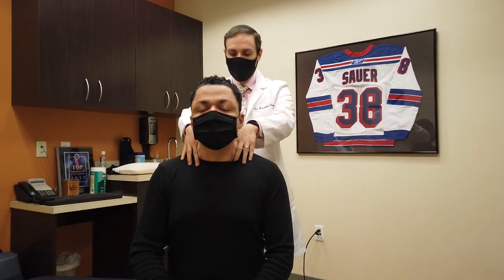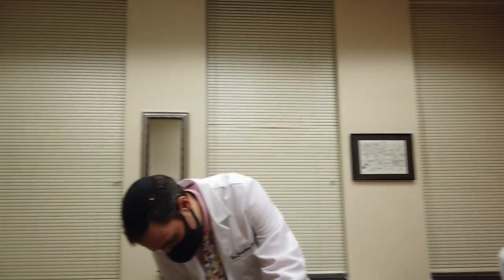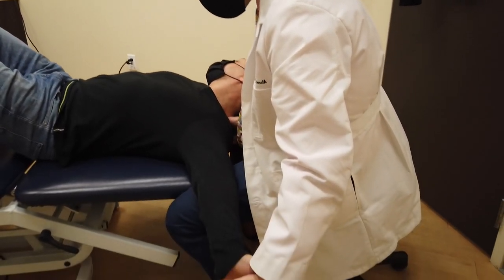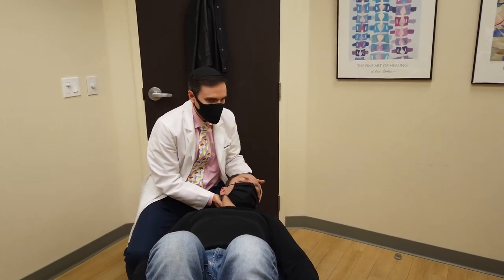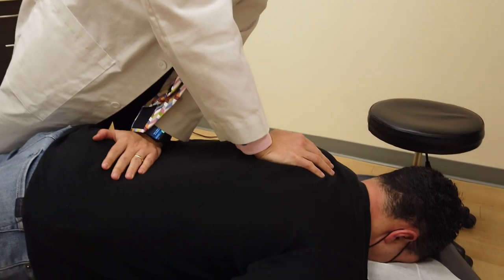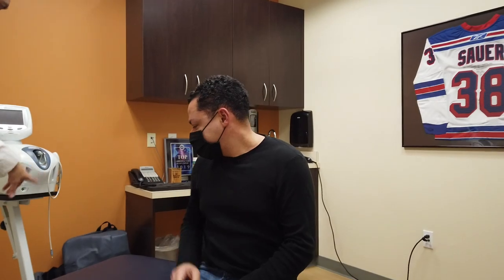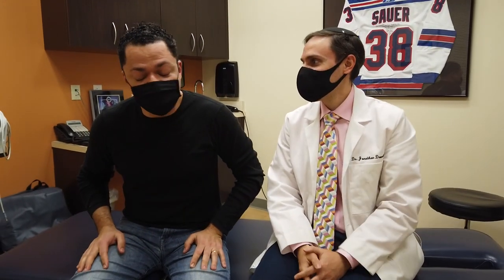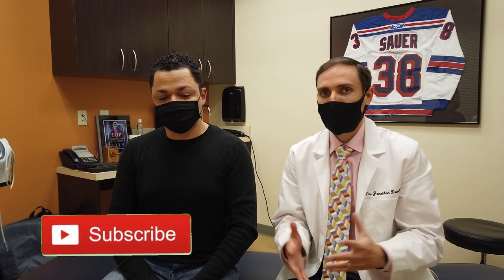Emotional Y Strap Adjustment Left Him Speechless (Chiropractic Adjustment) White Plains, NY 10604